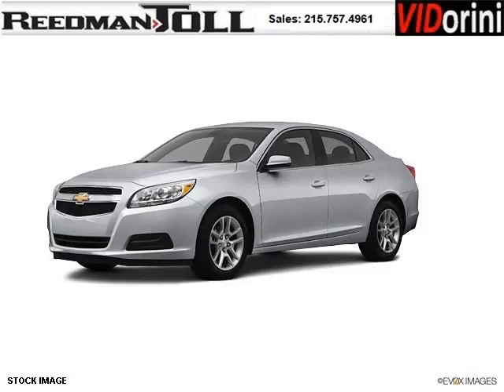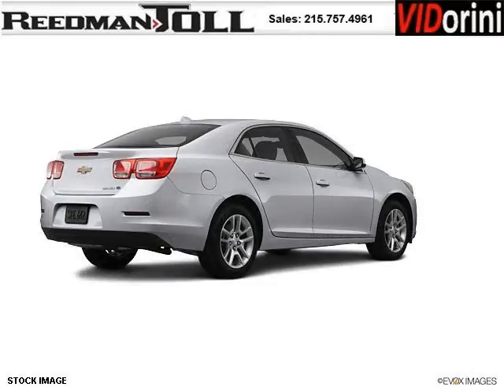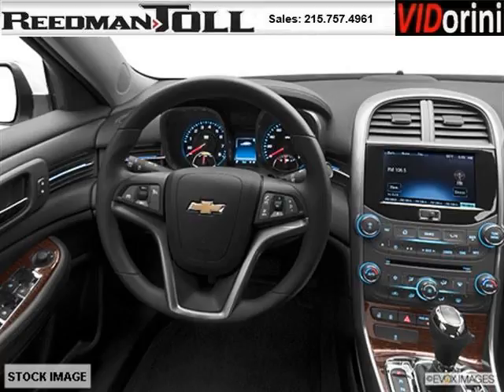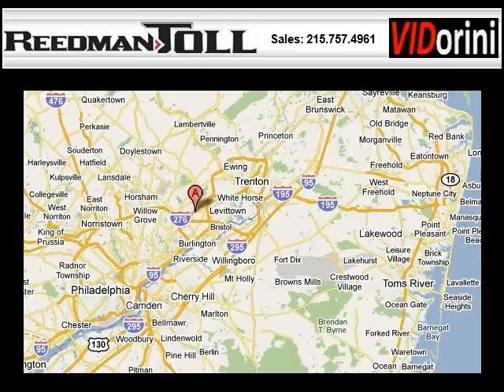2013 Chevrolet Malibu Philadelphia PA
Year: 2013 Make: Chevrolet Model: Malibu Trim: null Engine: 4 Cyl. Transmission: Not Specified Color: Silver Mileage: 0 Address: Reedman-Toll Autoworld 1700 East Lincoln Highway Langhorne PA